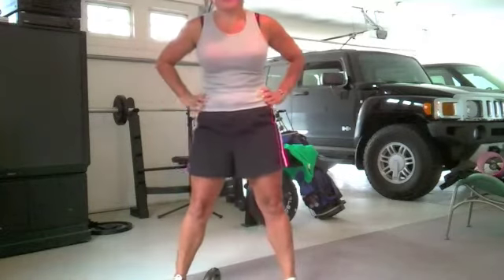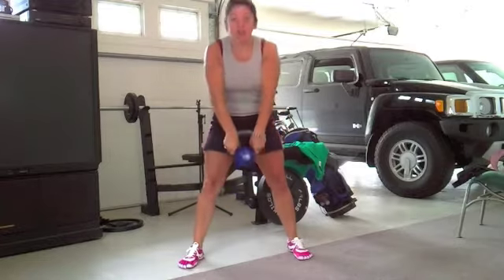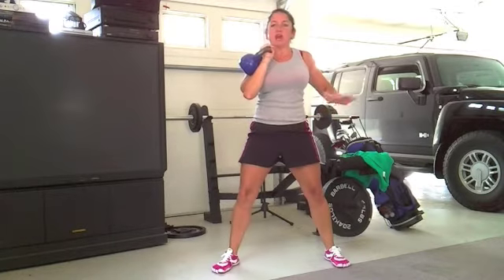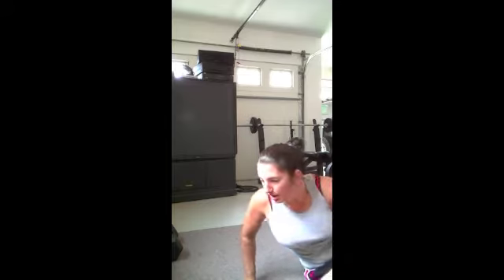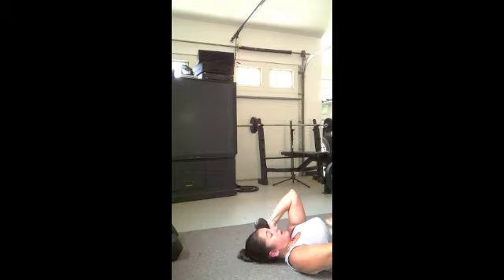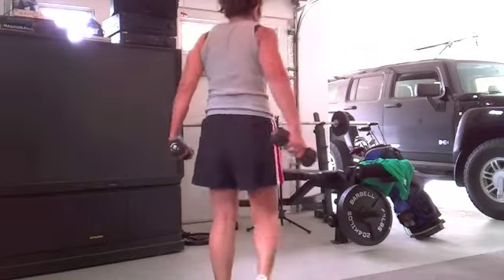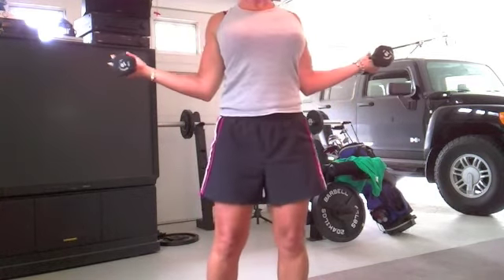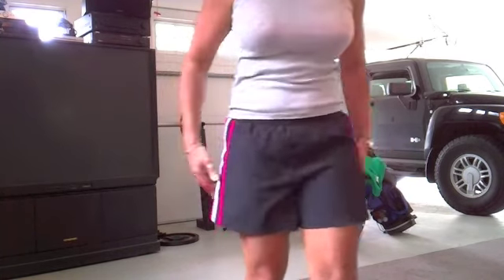workout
arm exercises with kettlebell and dumbells